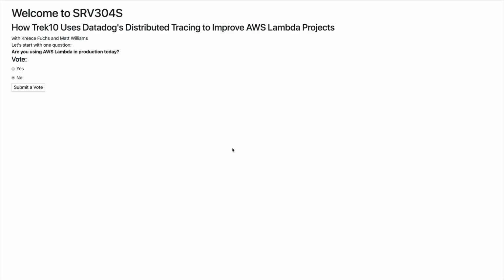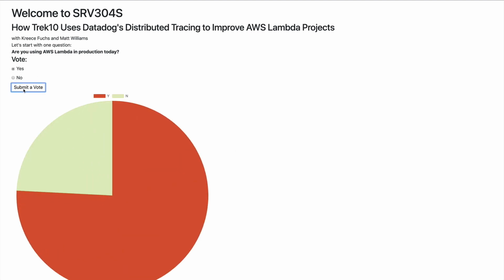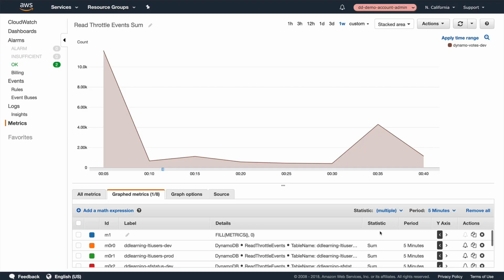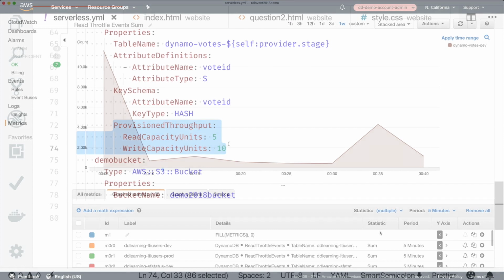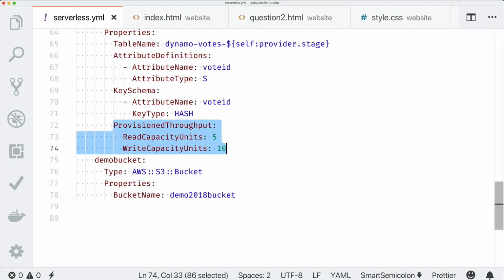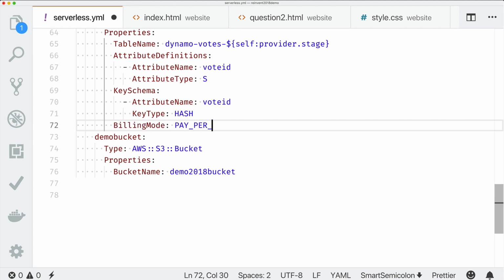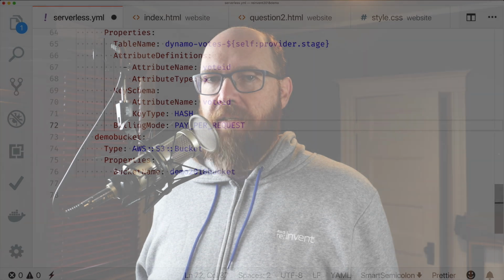Fixing DynamoDB for my reInvent demo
Sometimes demos go wrong. I was on stage at AWS re:Invent last week and my demo (using Lambda, DynamoDB, API Gateway, and X-Ray) that was supposed to have issues had other issues. I was still able to get the point across, perhaps even better than planned. But I wanted to figure out what happened.

Troubleshooting for real in front of a crowd is not ideal, especially without practice, but the solution was even easier than I expected. A simple config change using a feature announced just a couple days earlier was all I needed.

Watch the video to see more about how to do this.

If you are wondering where the gadget videos are, I have another one coming soon. I am going to have a 50/50 mixture of videos going forward about the tools I use to help get my work done (the gadgets) as well as the tools I actually talk about at work (AWS, Azure, Google, Docker, Kubernetes, etc).

Panasonic Lumix GH5
Panasonic Lumix 14-140mm/3.5-5.6 lens
Panasonic Lumix 20mm/1.7 lens
Panasonic Lumix 7-14/4.0 lens
GoPro HERO7 Black (I actually have the 6, but the 7 is better)
Azden SGM-250 Shotgun Mic
iConnectivity ConnectAUDIO2/4 audio interface
Heil PR-40 Dynamic Microphone
Aputure Lightstorm 120D video light

Sometimes I use these as well:
Glide Gear TMP100 Teleprompter
JOBY GorillaPod 5K
Gitzo Traveller Series 0 Tripod